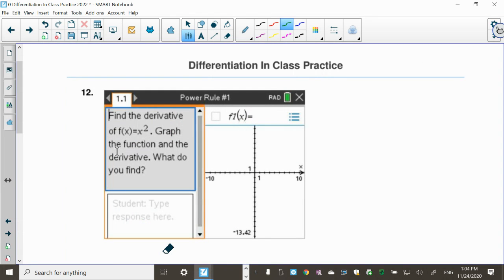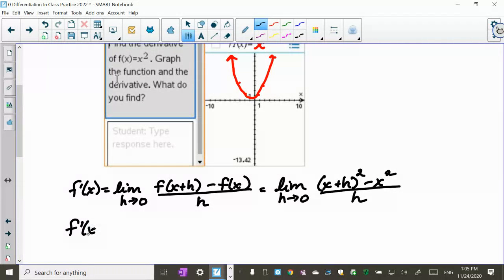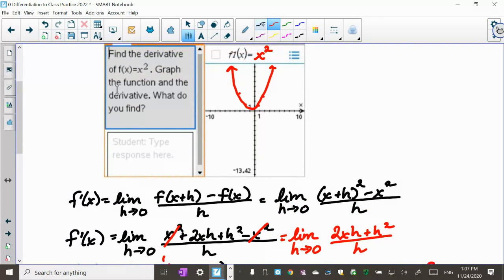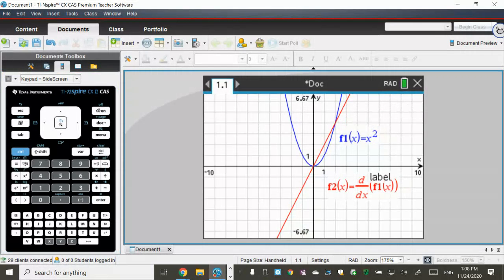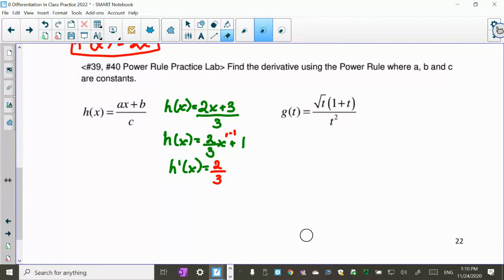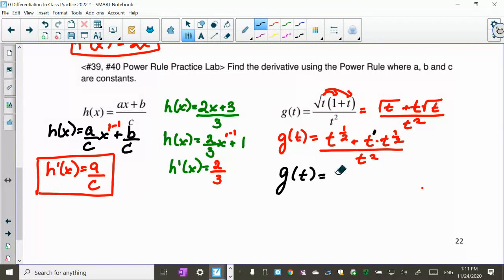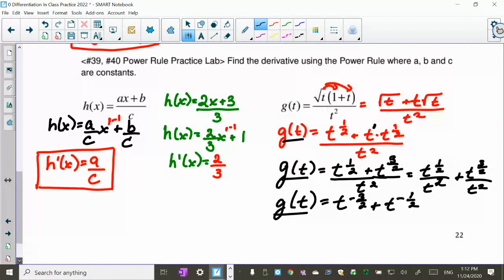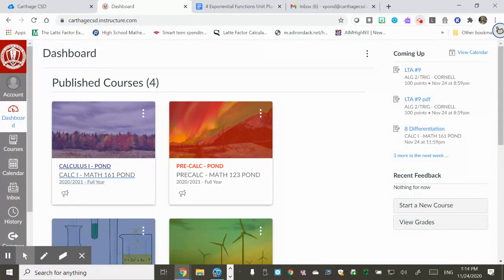Calculus I In Class Differentiation #12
Power Rule Practice Intro